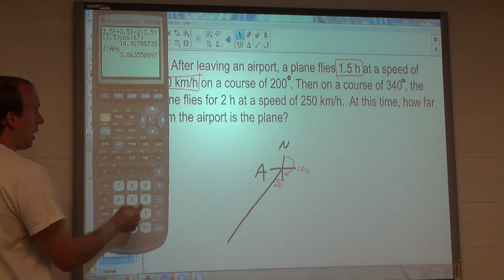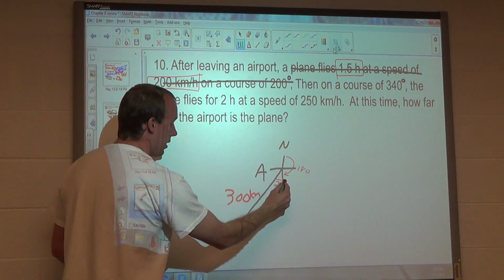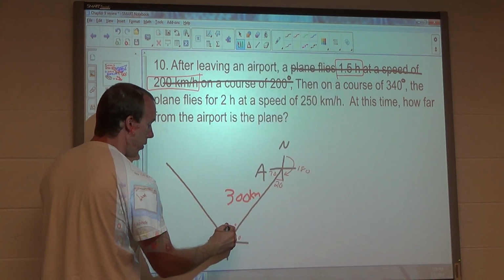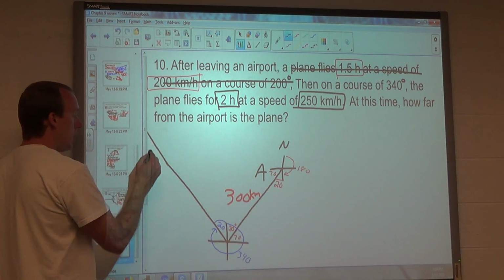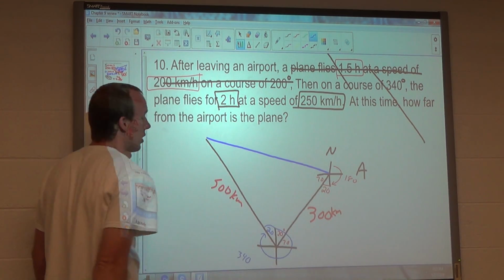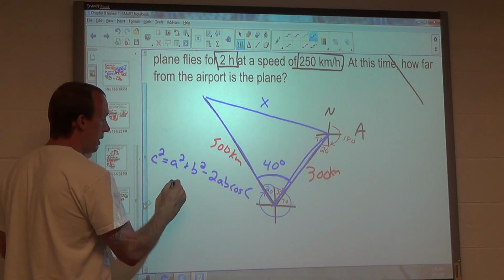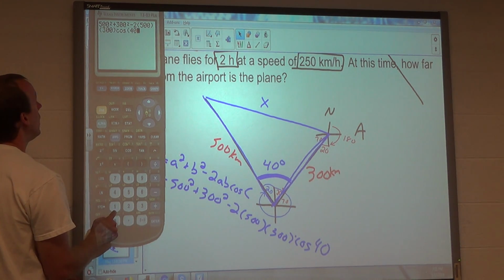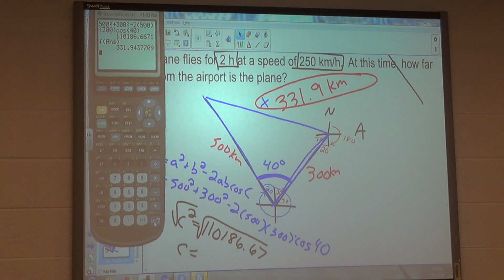Pre-Calculus Chapter 9 Test Review (Part 2)